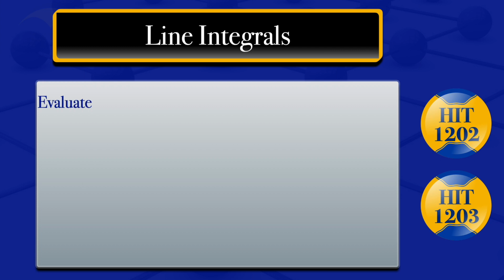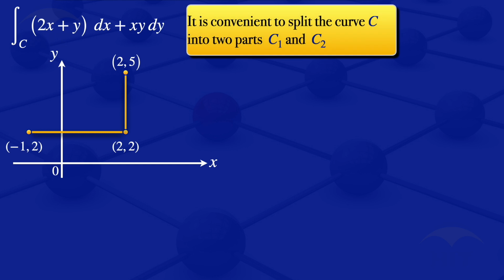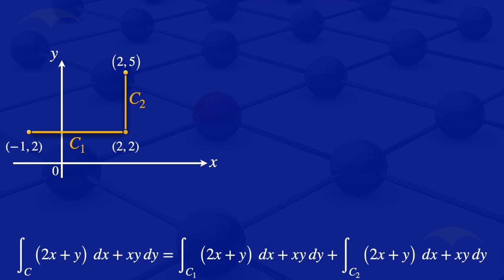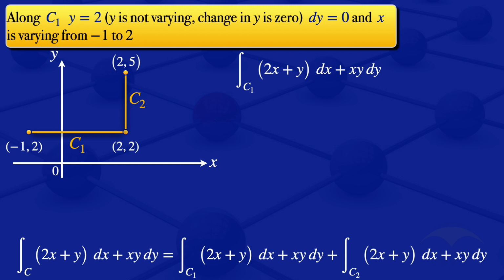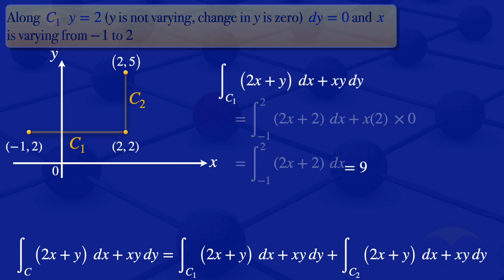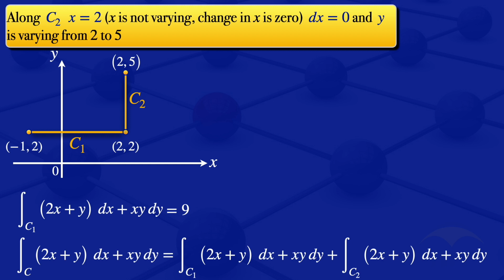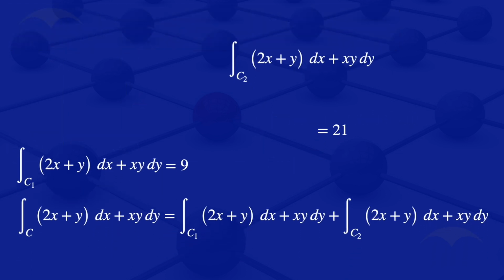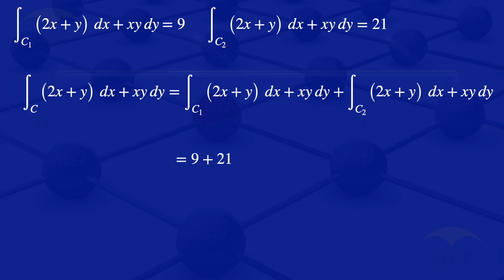Line Integrals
Evaluating line integrals.